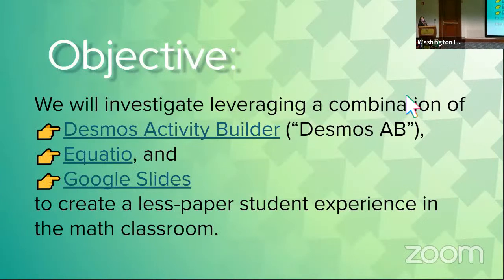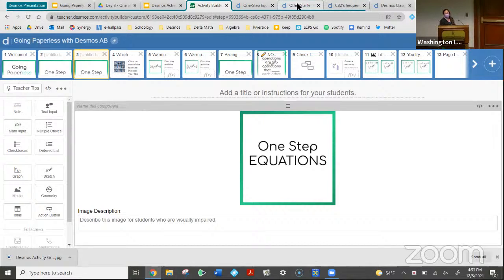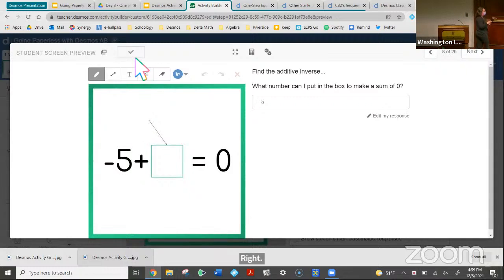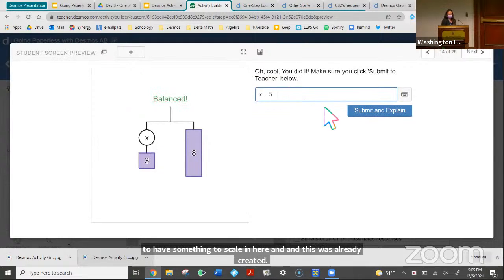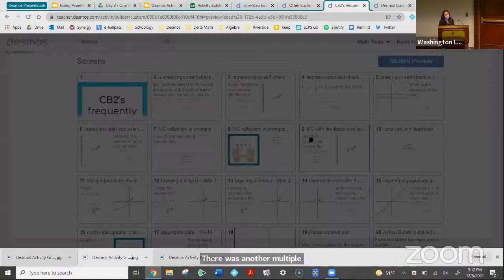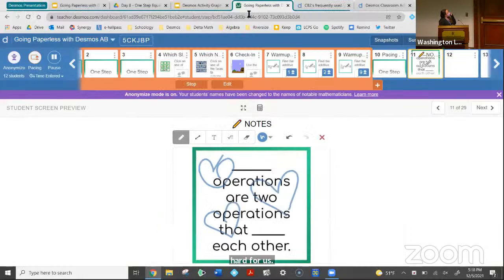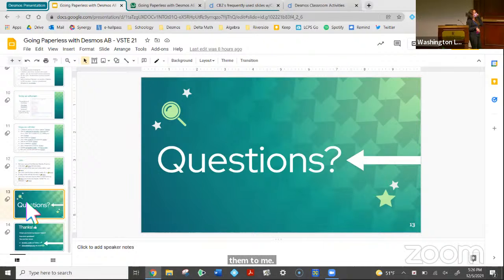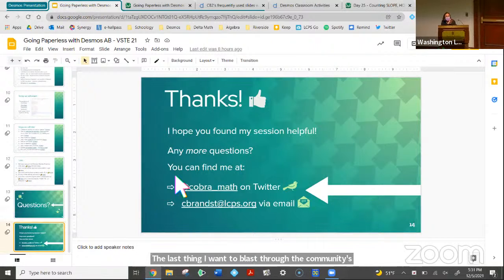Going Paperless with Desmos Activity Builder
Leveraging a combination of Desmos Activity Builder (“Desmos AB”), Equatio, and Google Slides to create a less paper teacher and student experience in the math classroom.